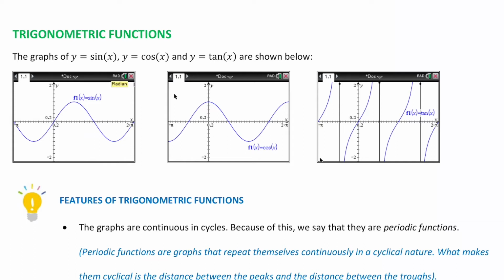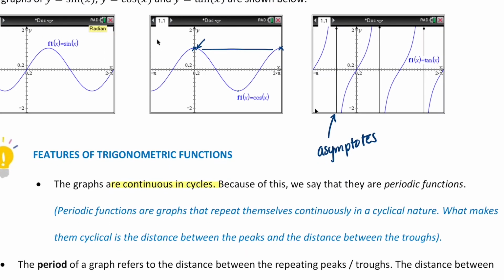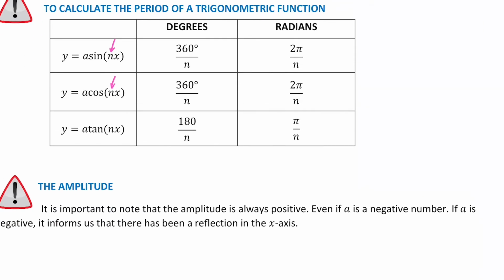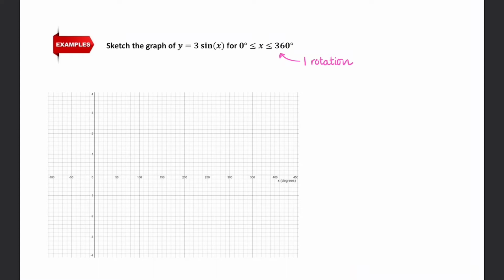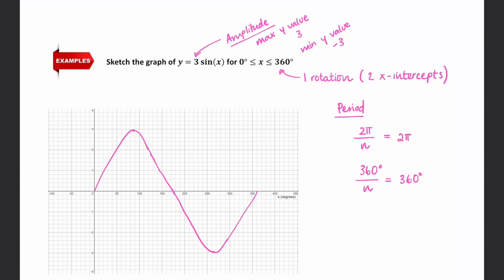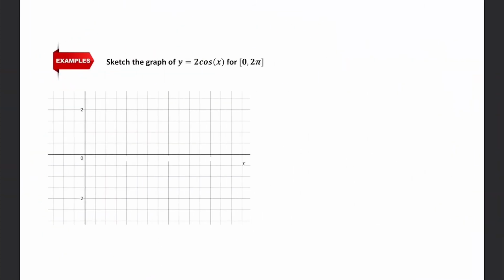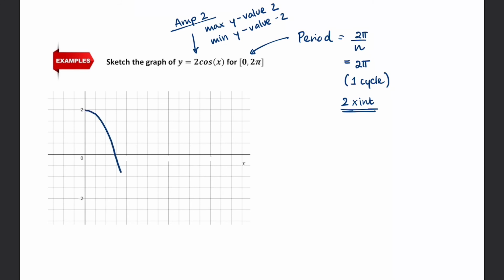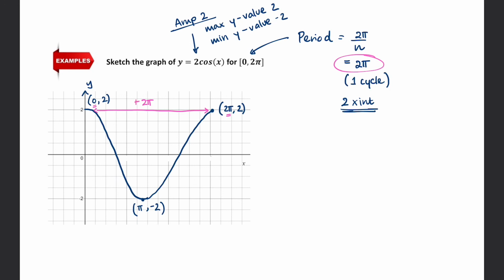Introduction to Sketching Trigonometric Functions - Sin and Cos only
This video will introduce graphs of trigonometric functions and the features of the graphs (such as the amplitude and the period) which make them quite unique.
Worked examples are also included (1 in degrees, the other in radians).